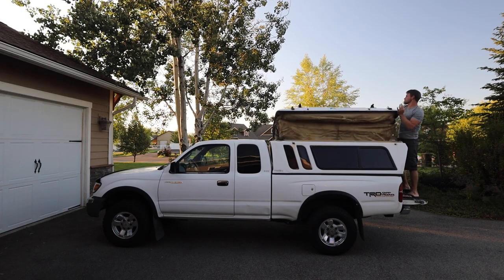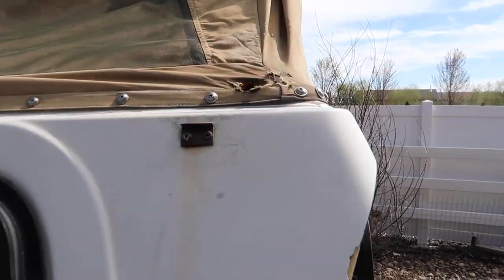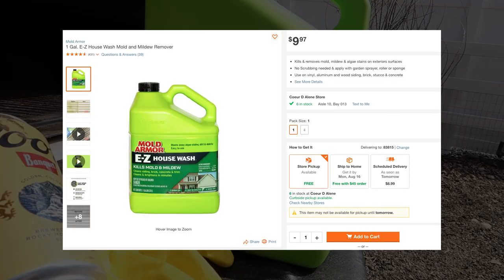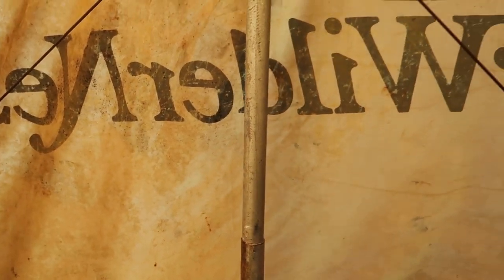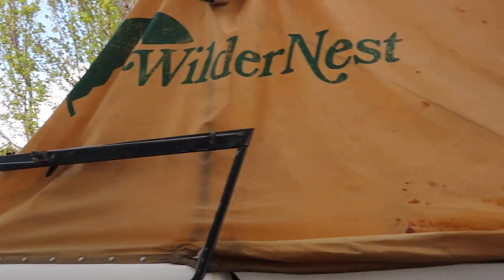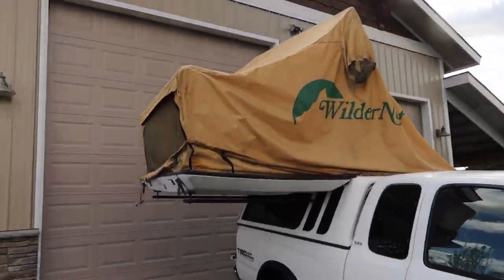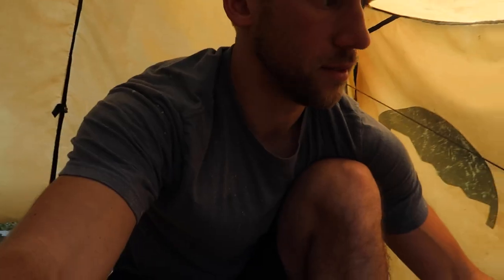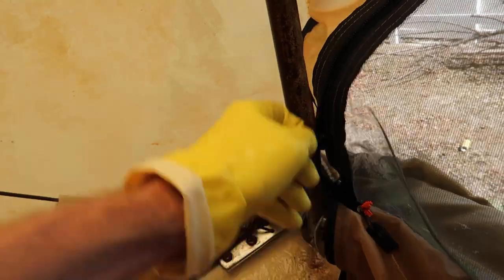How I Removed Mildew From The Old Canvas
Old Canvas is gross. If you're not afraid to risk the health of your lungs, you can remove mildew, (some) stains, and start to bring your canvas back to life.

Here is the exact product I used and it works really well.